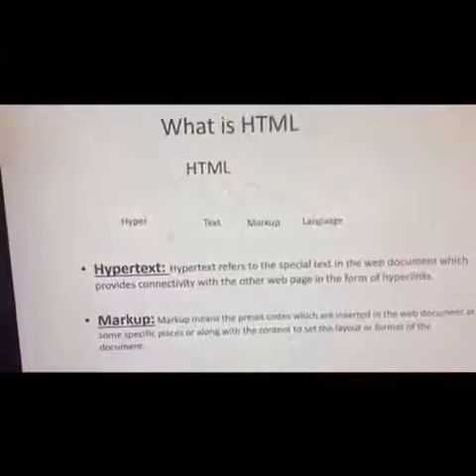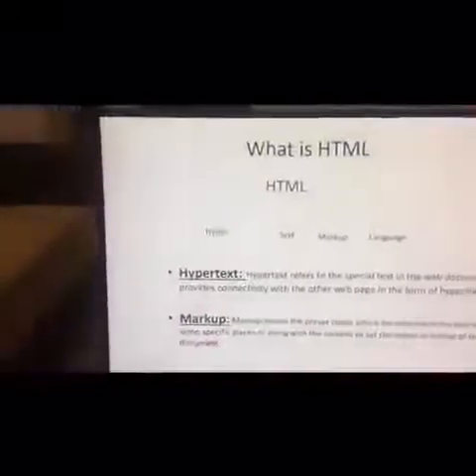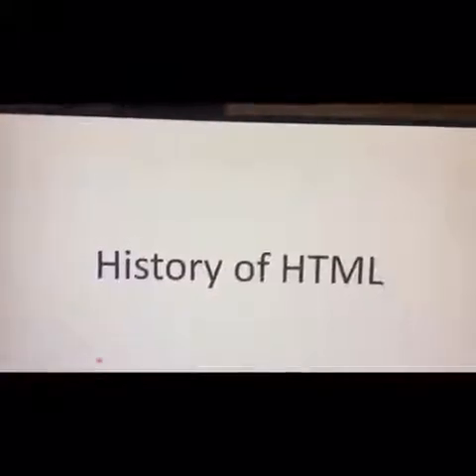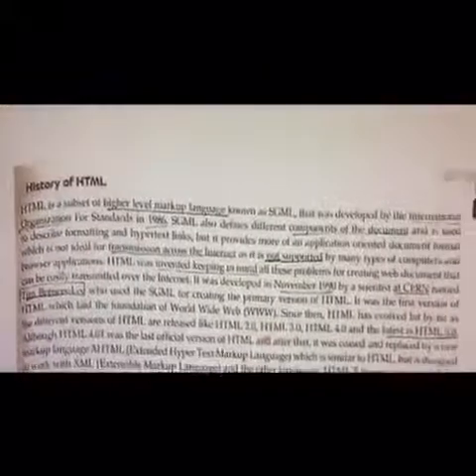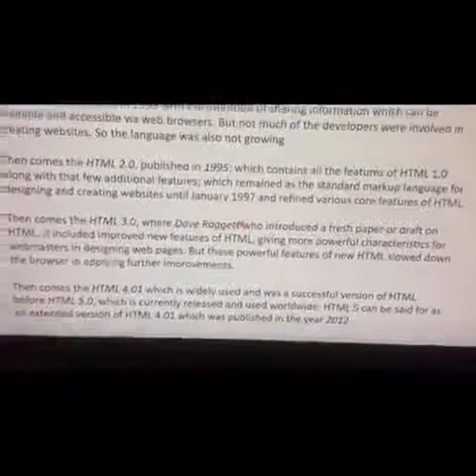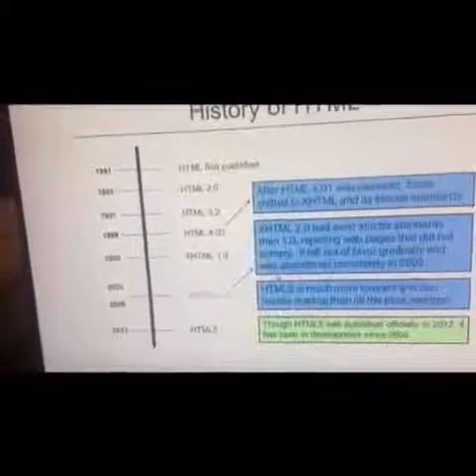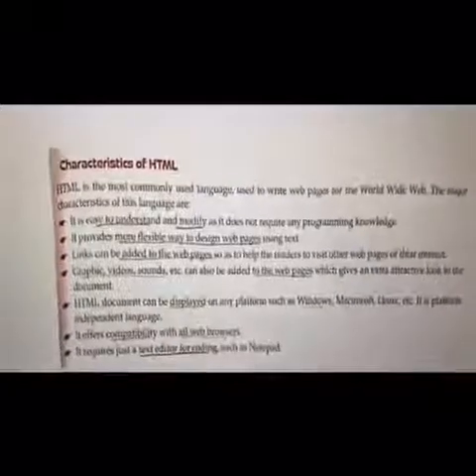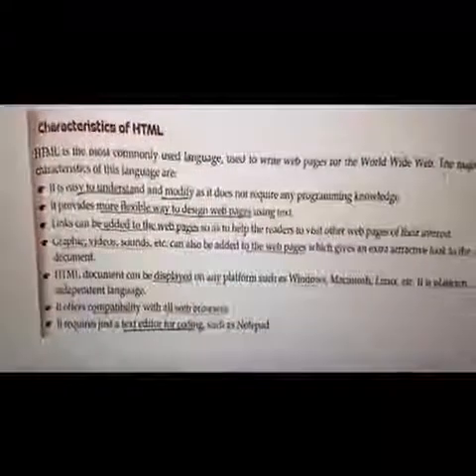X Chapter 3 Part 1 ( Introduction of HTML)